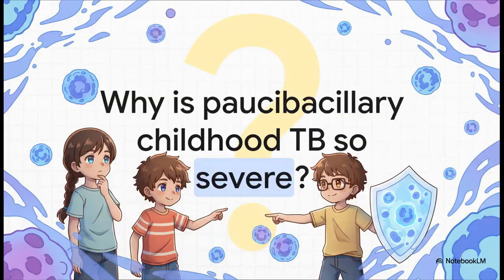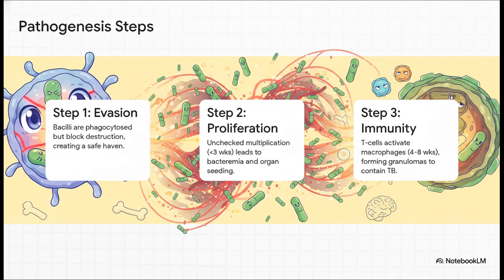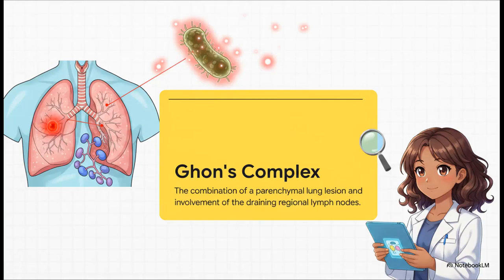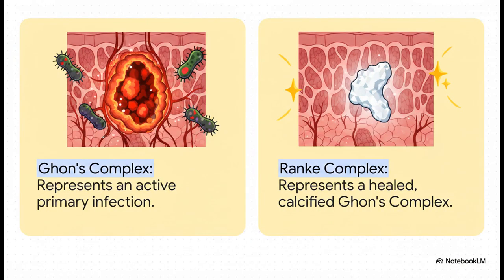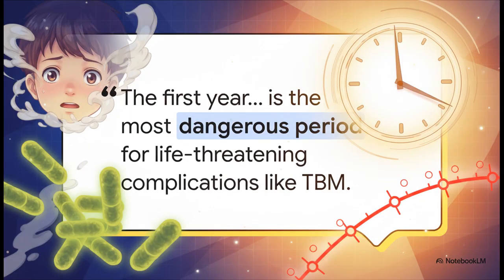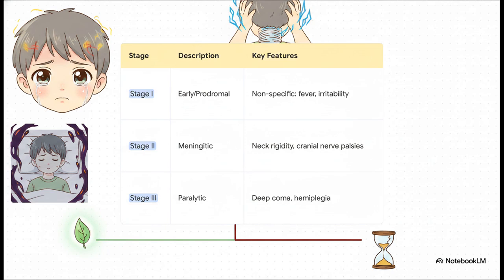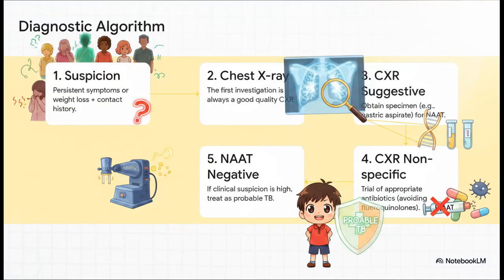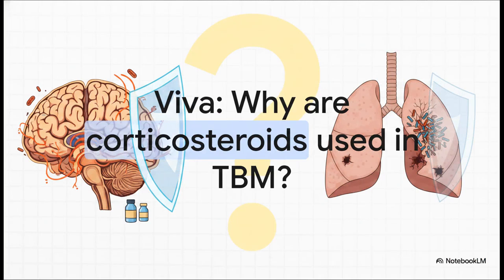Childhood Tuberculosis 🫁 | Making Sense of a Tricky Topic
Pediatric TB has always felt less straightforward—so this is me trying to simplify the basics I keep revisiting.

In this video:

✔️ How TB presents differently in children
✔️ Diagnostic challenges (and why it’s often missed)
✔️ Approach to suspicion & confirmation
✔️ Key exam points worth remembering

Not exhaustive—just a structured way to approach childhood TB.